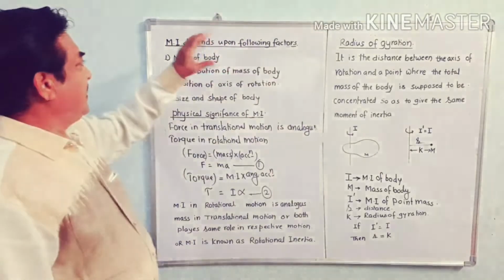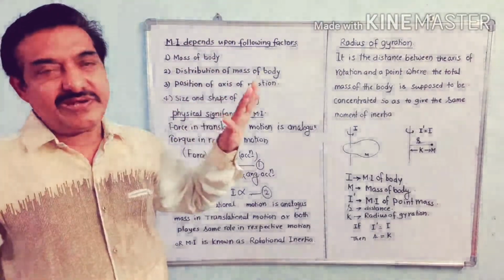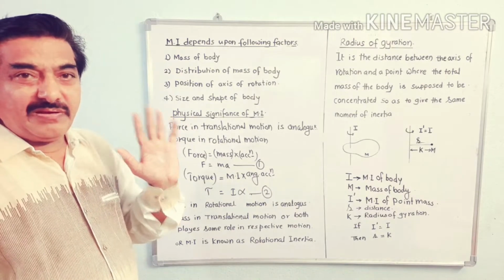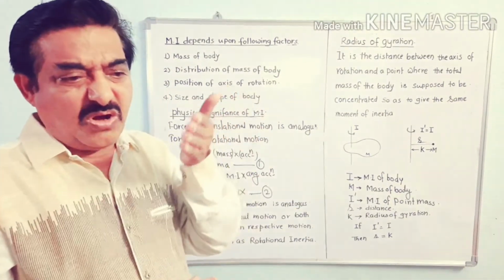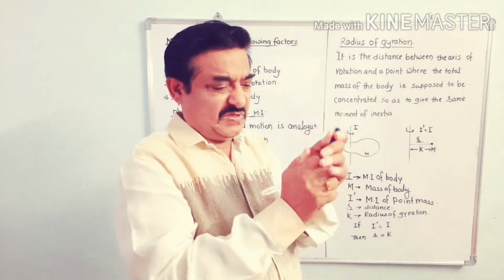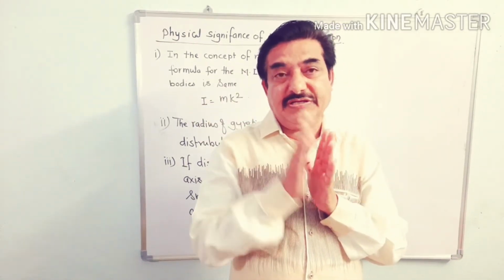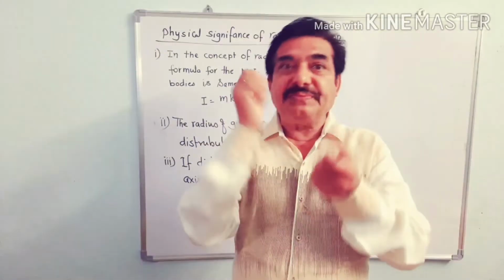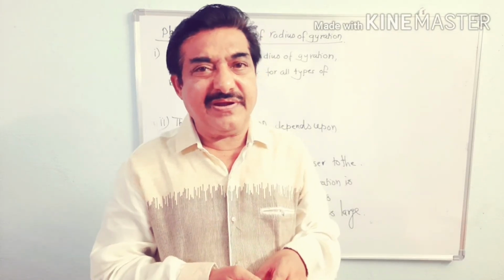Rotational Motion [Part #02]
M.I. affecting Factors, redius of gyration, physical significance